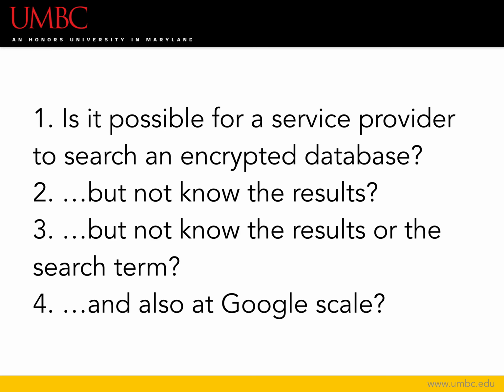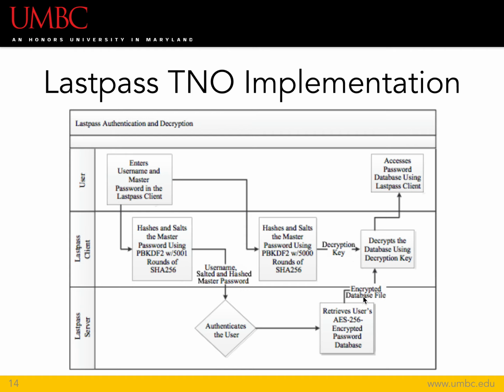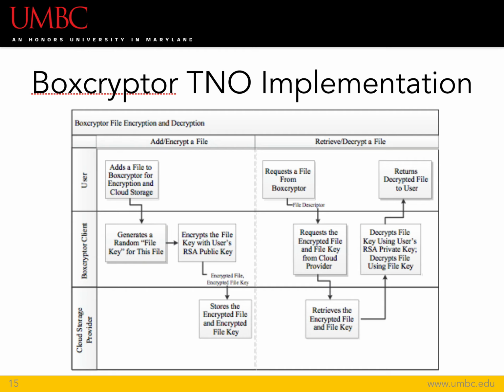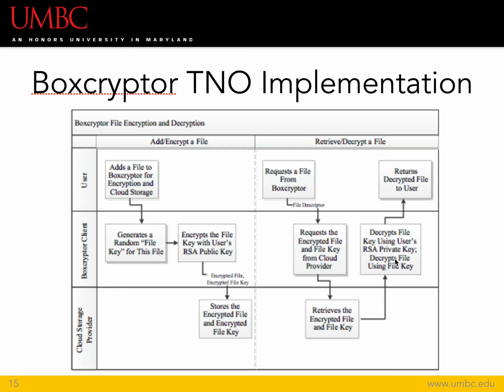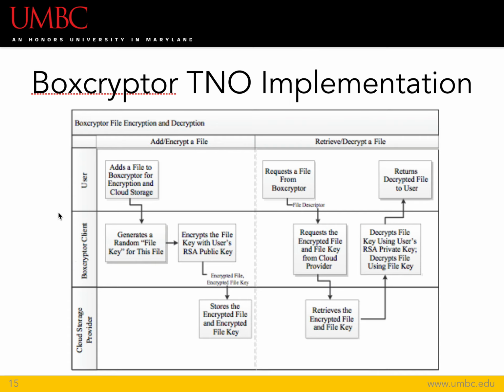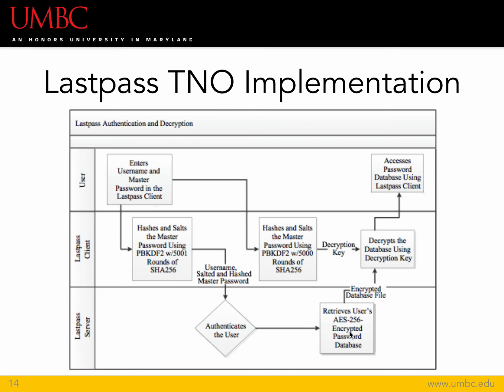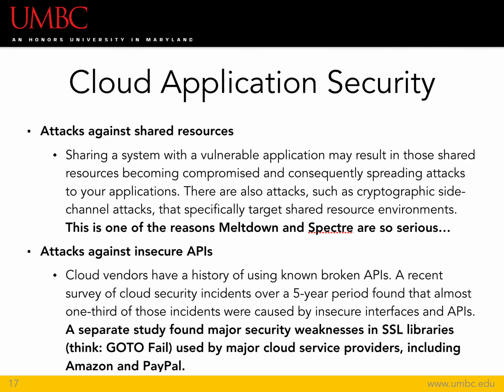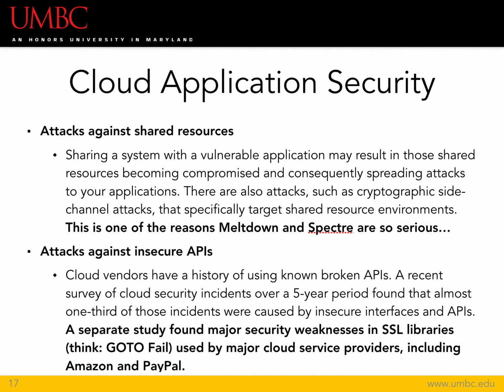8 Cloud Computing Part 3